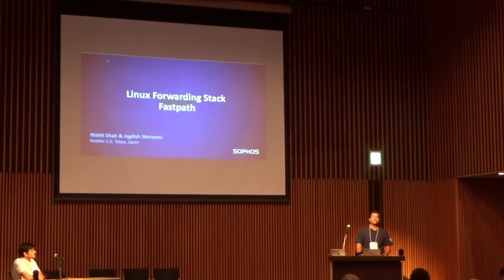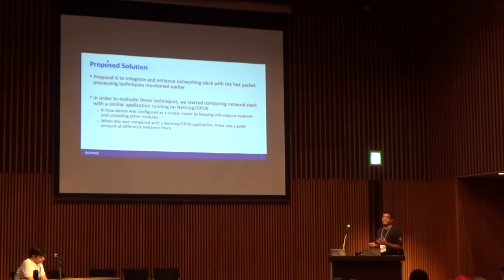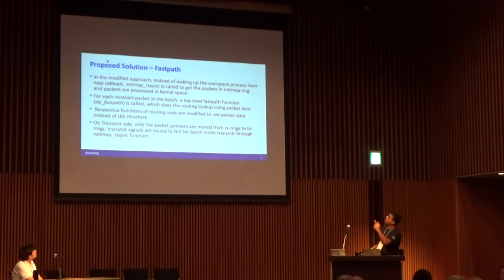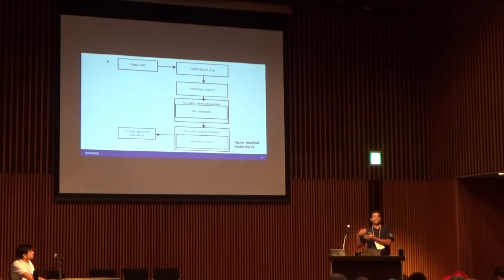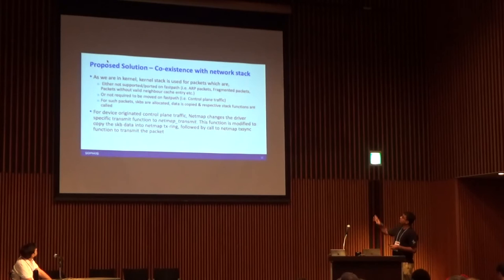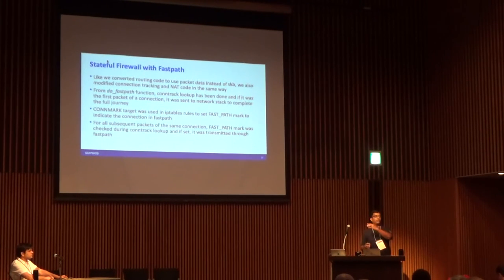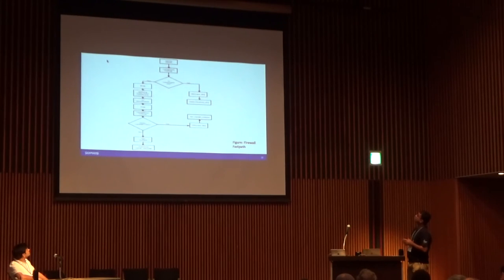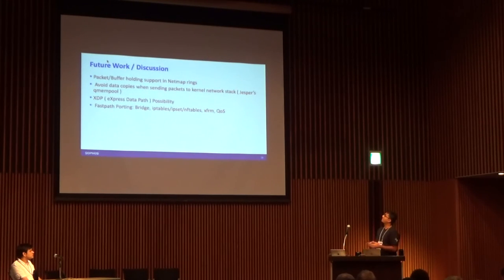Linux Forwarding Stack Fastpath - Nishit Shah, Jagdish Motwani